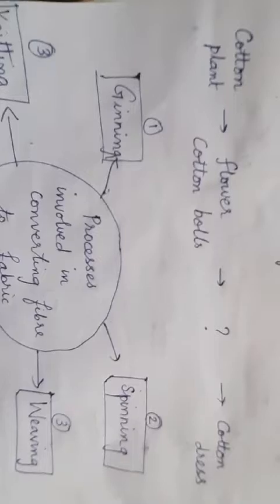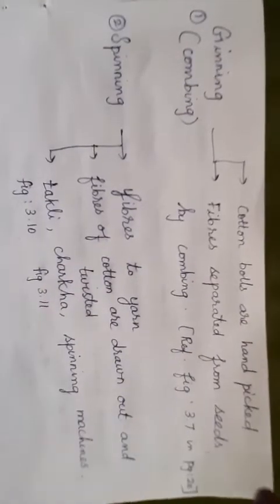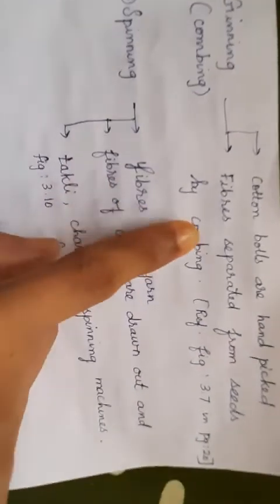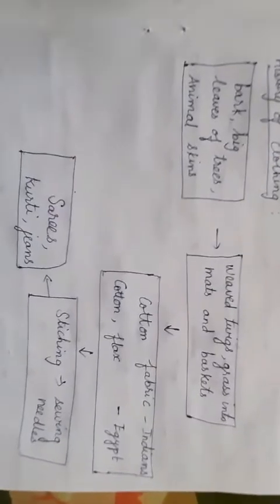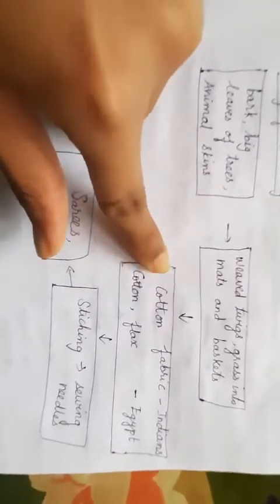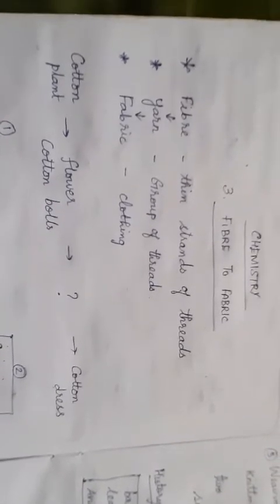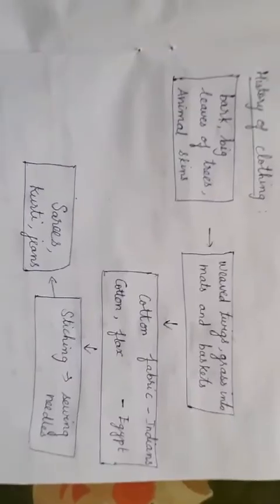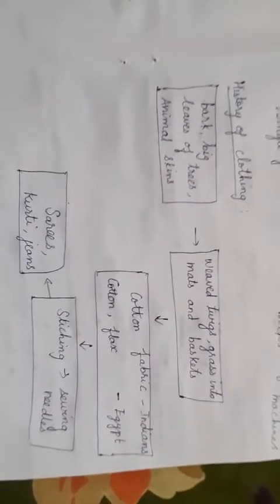Gr 6 CBSE SCIENCE Fibre to fabric (2)